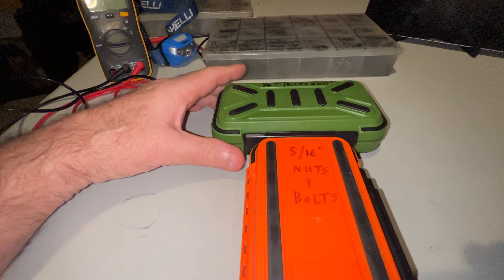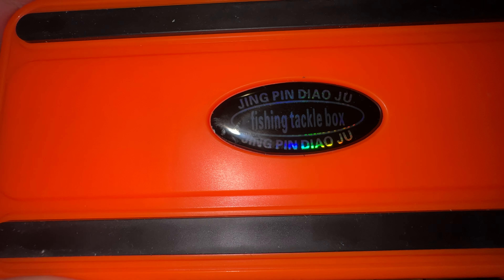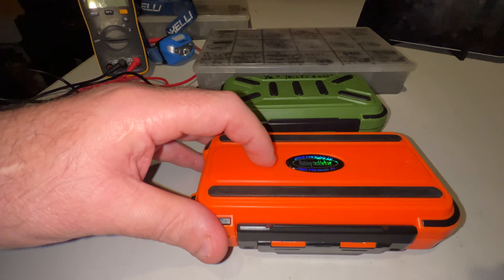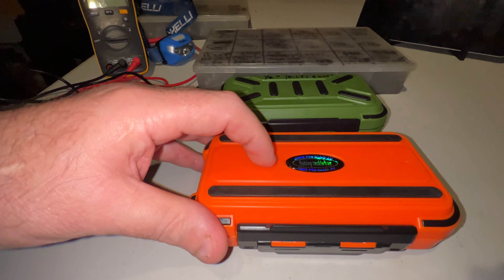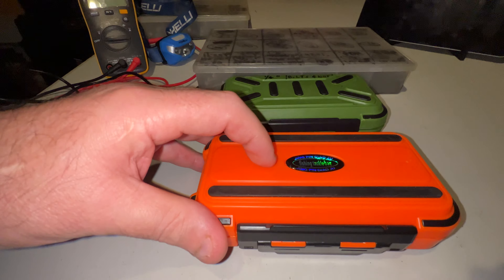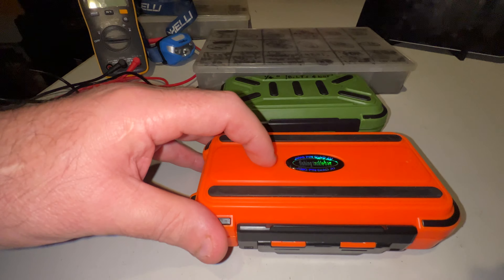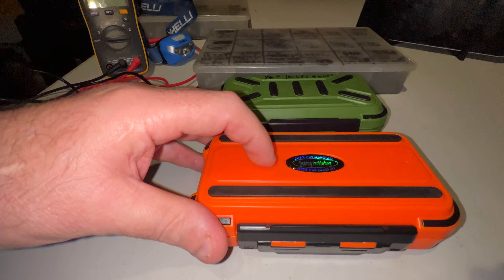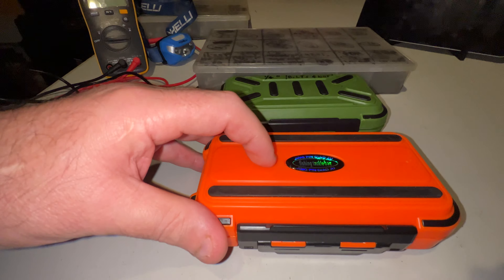My New way to Store Nuts & Bolts on the Service Truck !